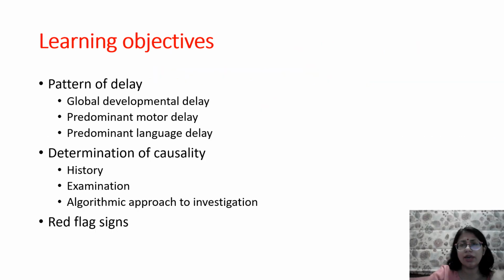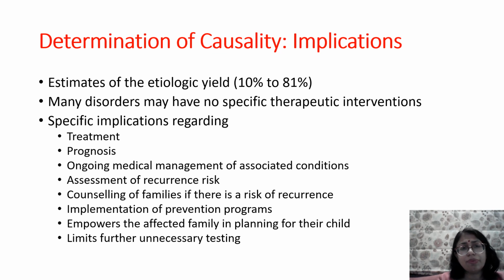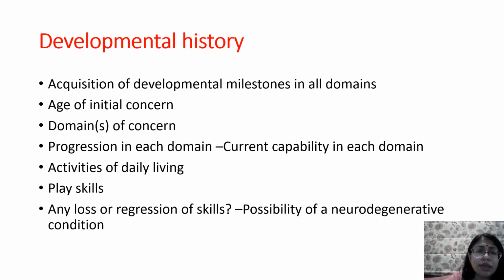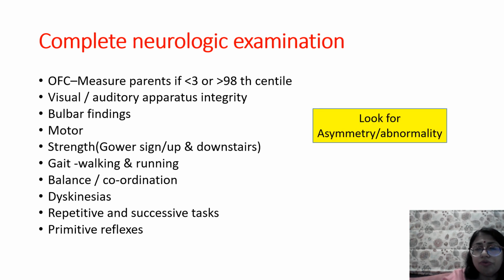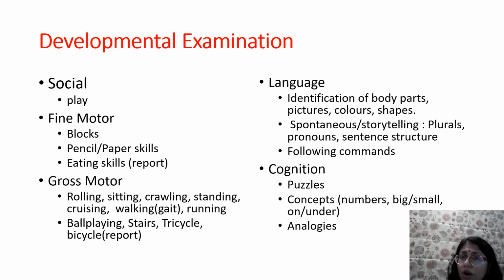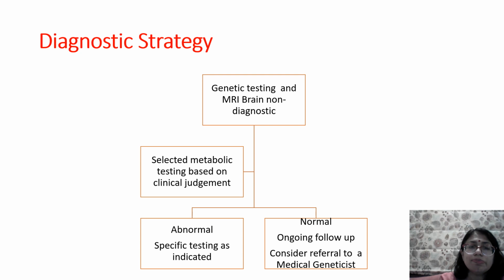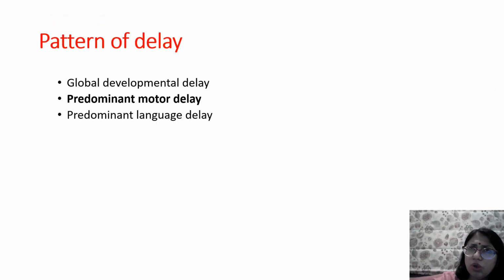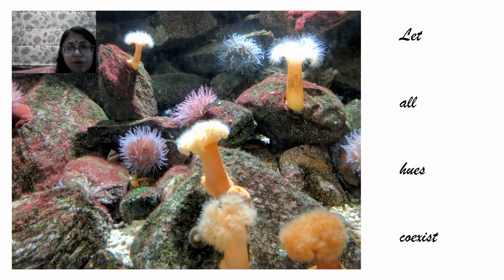Basic evaluation in Developmental Delay part 1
It gives insight into basic subtypes of developmental delay, red flags in development, and step wise approach to etiological diagnosis of subtypes of developmental delay.